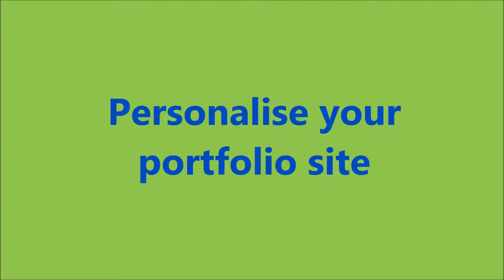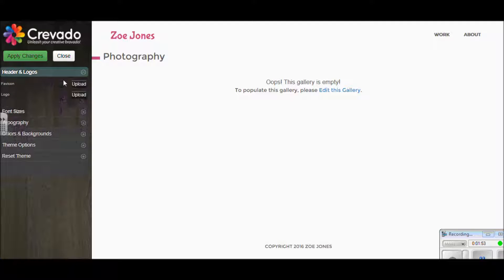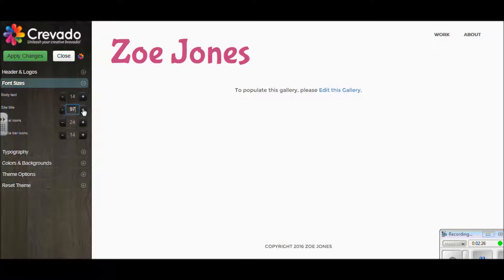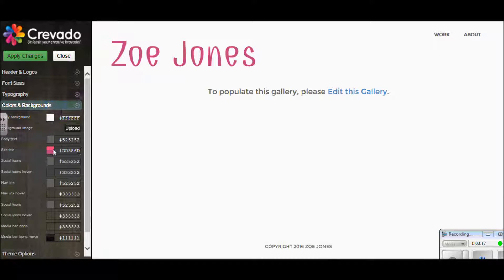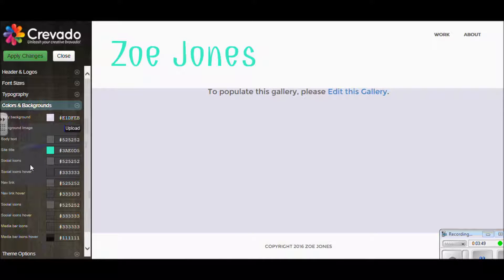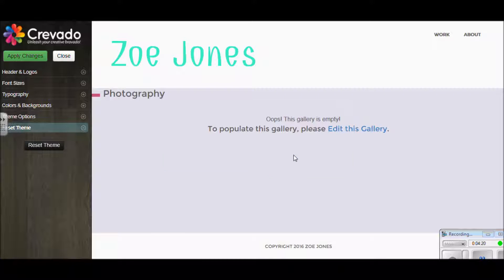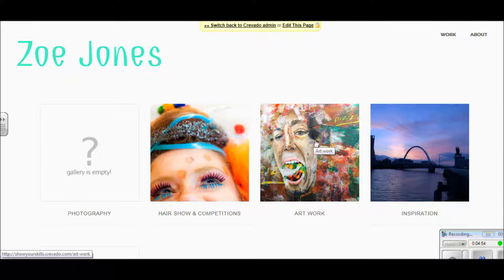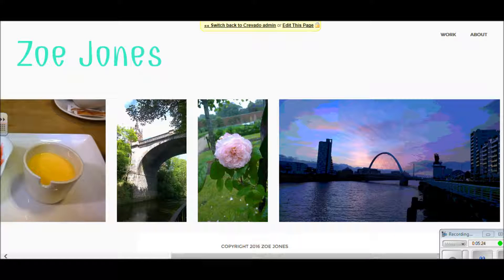Crevado 5 Changing colours and fonts | ICT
At this point we start making your site more unique to you. This video shows you how to change the font types, sizes, colours etc. To do this you'll need to have a Have a look at mine to see what a finished site might look like